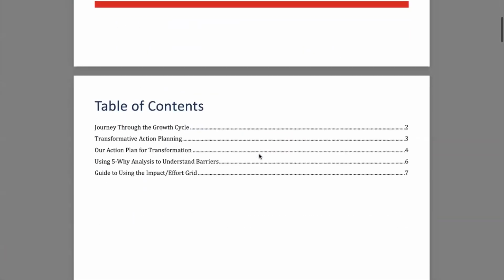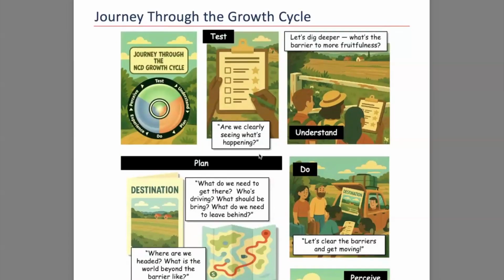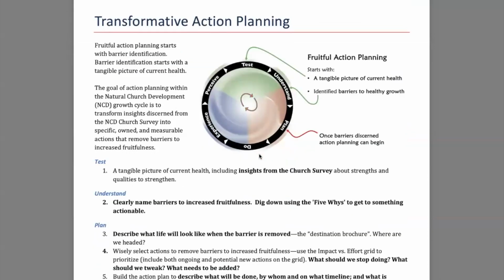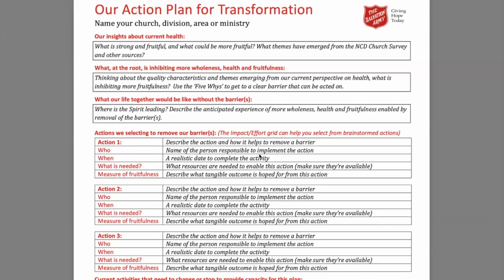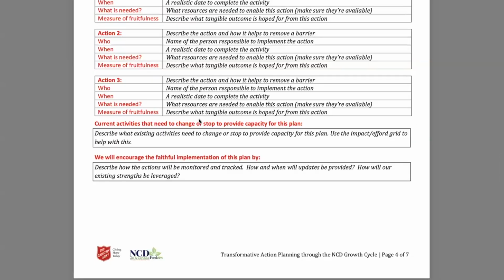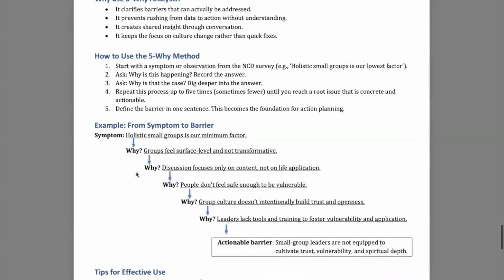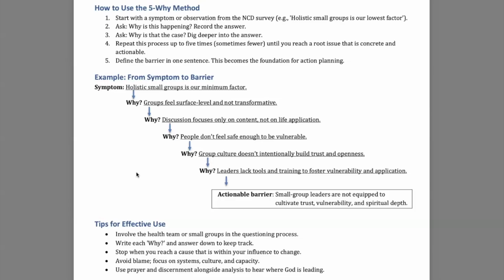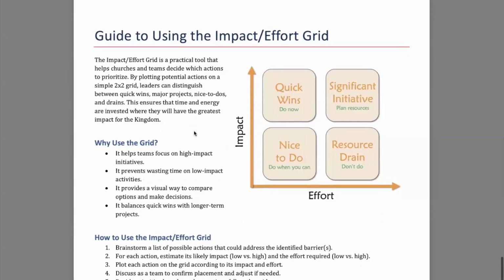Intro to the Action Planning Guide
An introduction to the Action Planning Guide for The Ontario Division of the Salvation Army.